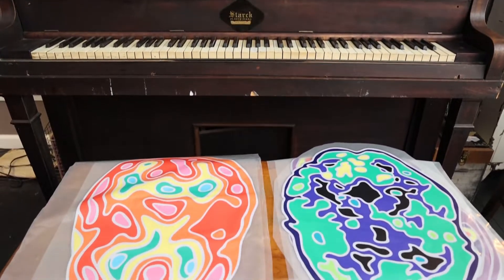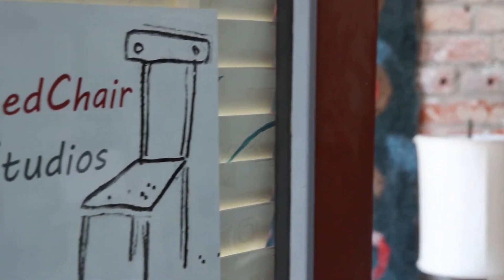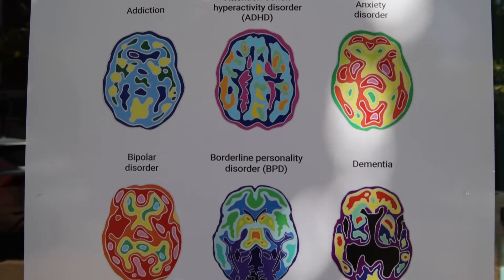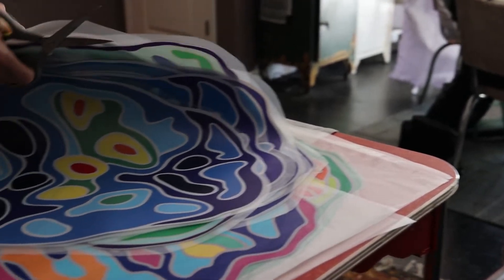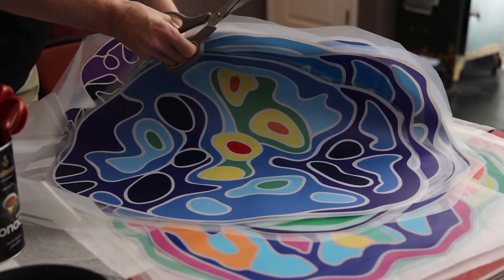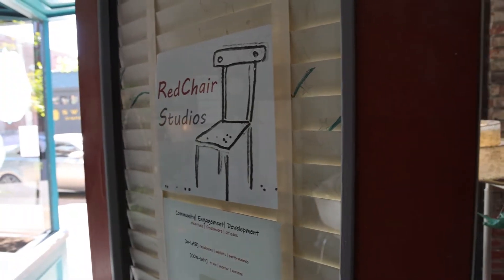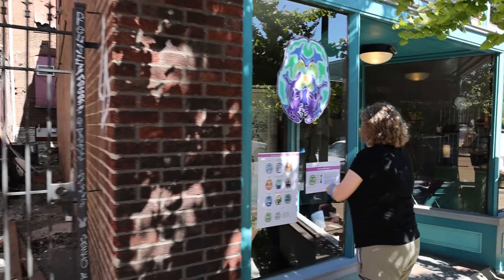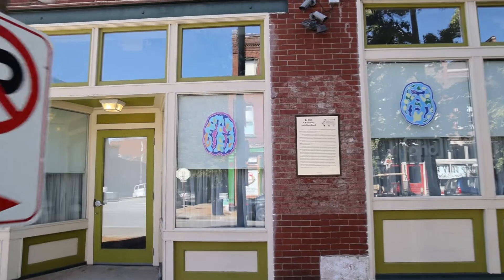Neuro Blooms: Making Mental Health Visible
Art has the power to heal, connect, and illuminate, and artist Leslie Holt's Neuro Blooms Project seeks to do just that. The community art exhibition makes mental health conditions visible and beautiful by transforming brain scans into captivating "maps" of complex electrical activity. These Neuro Blooms appear as giant decals of colorful PET brain scans in Cherokee Street storefront windows in St. Louis through October 31, 2022. for more information.